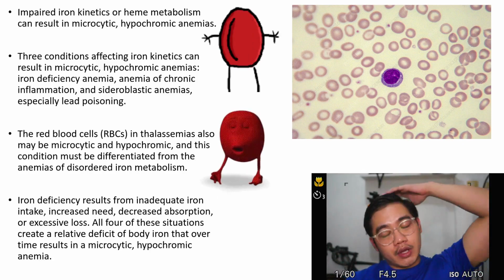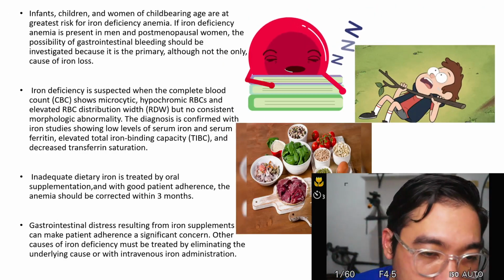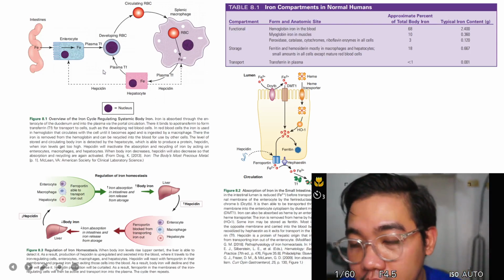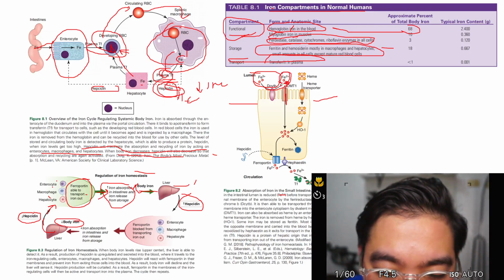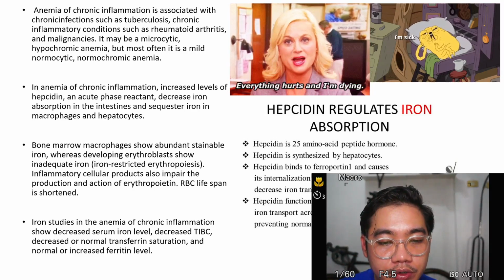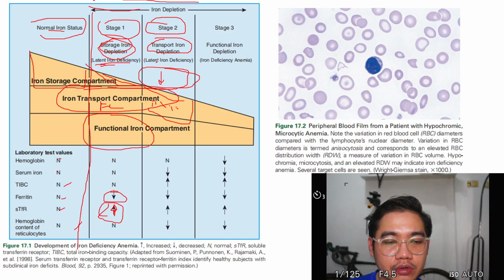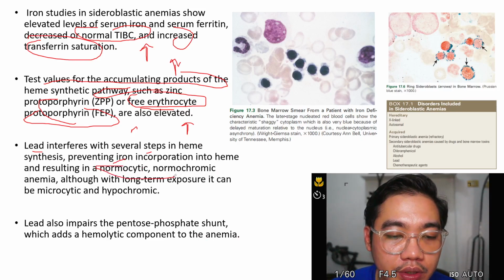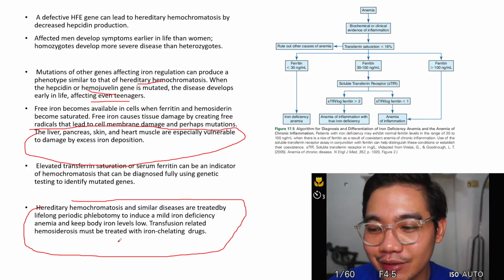Disorders of Iron Kinetics